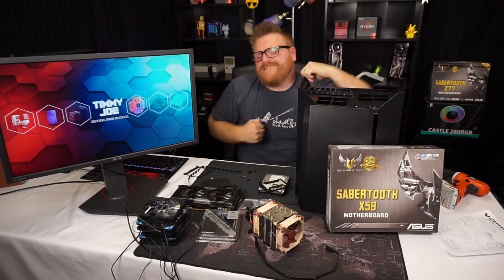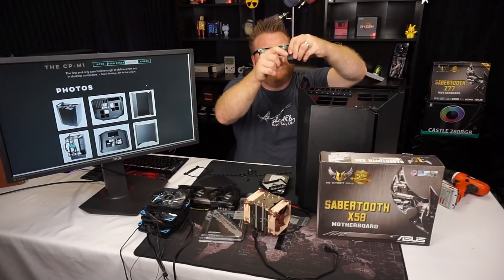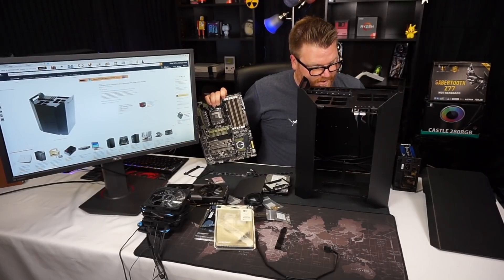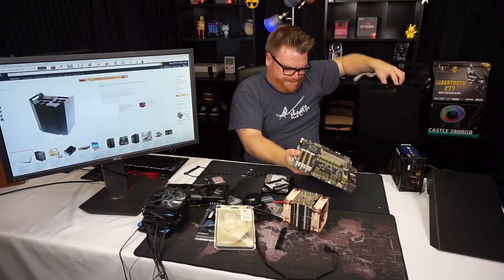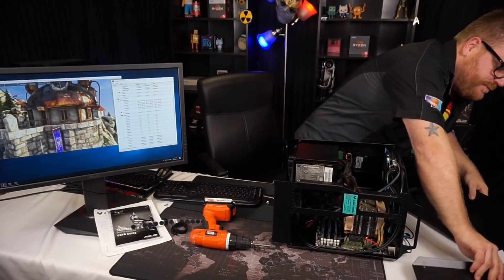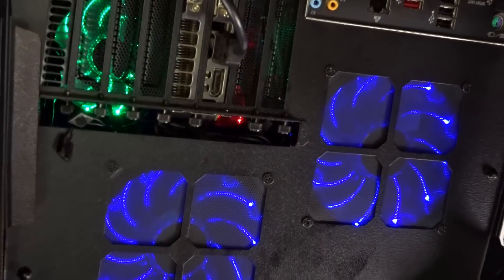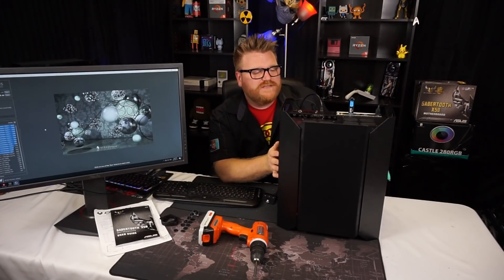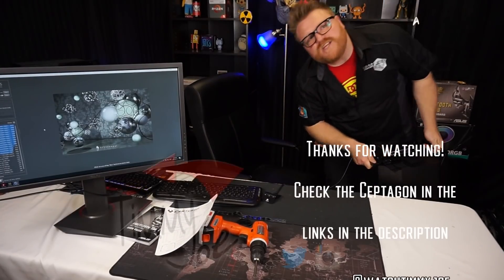x58 Xeon build like you've never seen!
Building a intel x58 Xeon x5650 6-core PC in a truly unique case! Thanks to Ceptagon computer cases for supplying this odd little gem of a review unit. It may be expensive however it is an outside the box PC case that performs well, has great air flow, easy to build in and is like nothing else.

Parts in this episode:

PC Case

Song is LOFI HIP HOP INSTRUMENTAL LOFI RAP BEAT ~ R E T R O